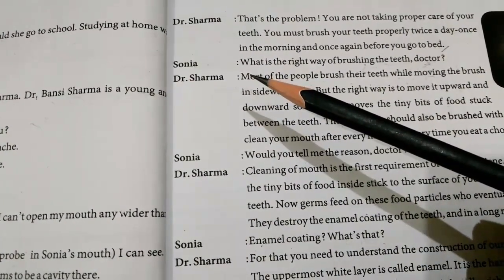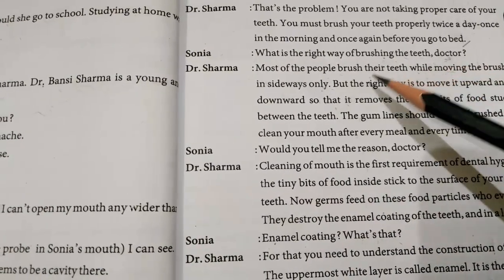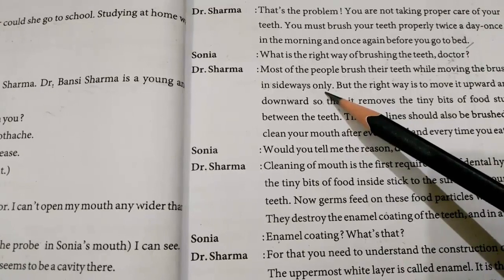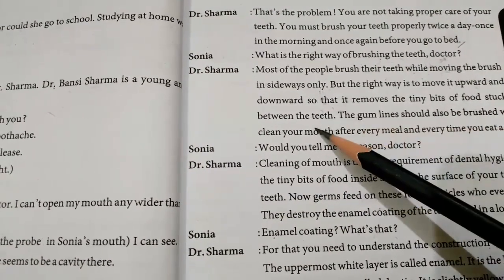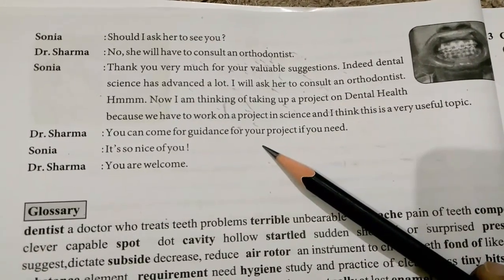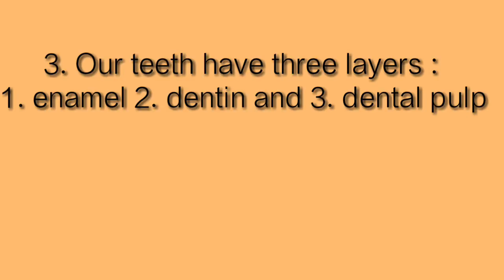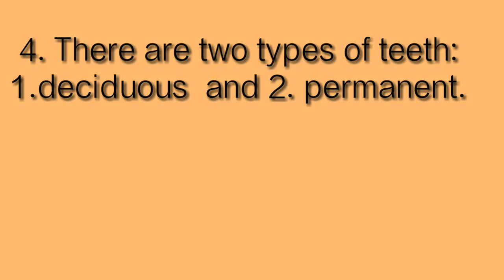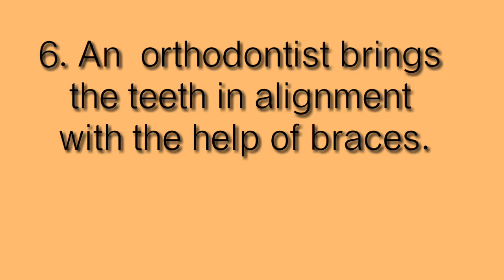Std 09 | English | Dental Health | Unit 02 | #2 | Kanti Patel | Gujarati Medium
#2 Dental Health : deals with dental hygiene. It tells how take care of teeth. It informs about the construction of teeth, types of teeth and the functions of teeth.